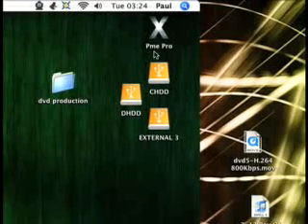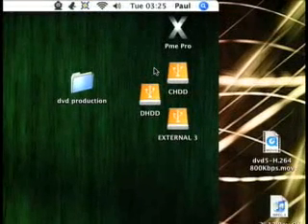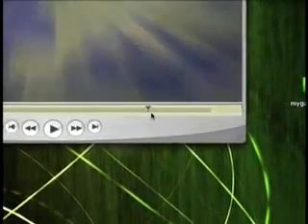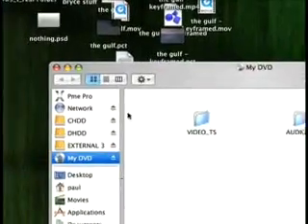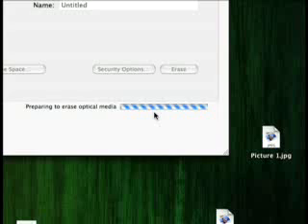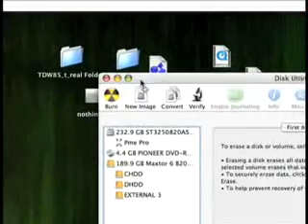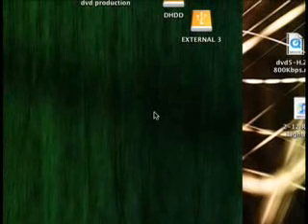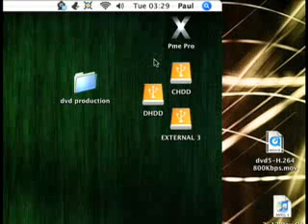Erase DVD - Dragonpme tutorial.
this is soo similar to hard drives its unreal.. but i thaught for new mac users, who are used to windows, you have to look in a compleatly different place.